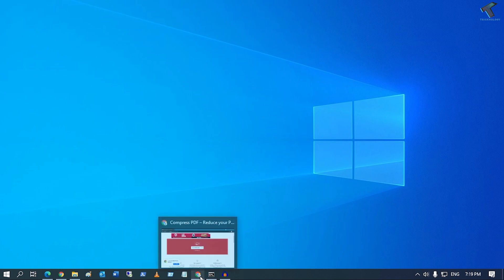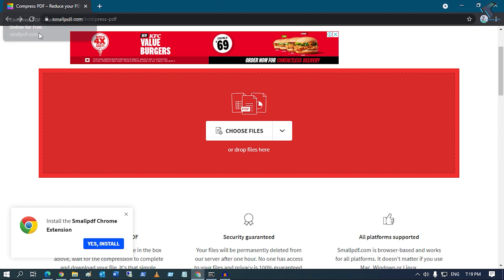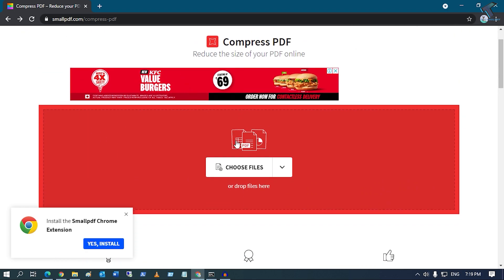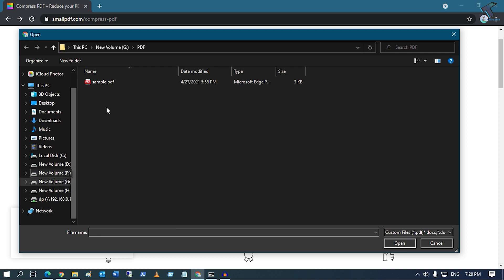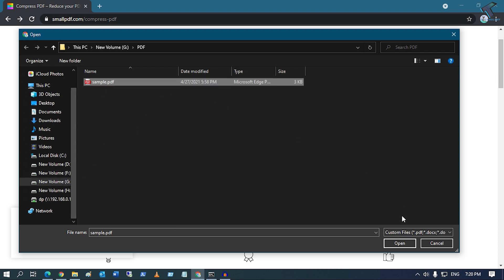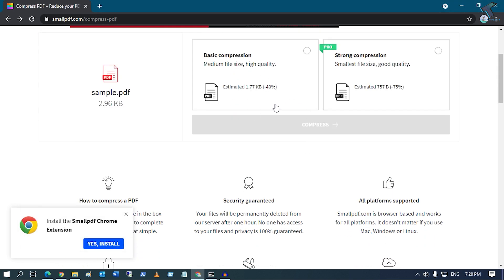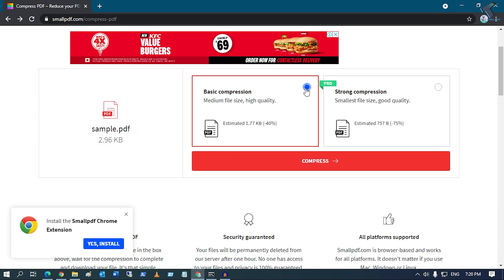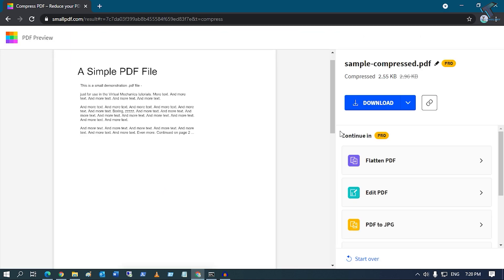How To Reduce PDF file Size Without Quality loss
In this video tutorial, I will show you guys how to reduce file size without quality loss.